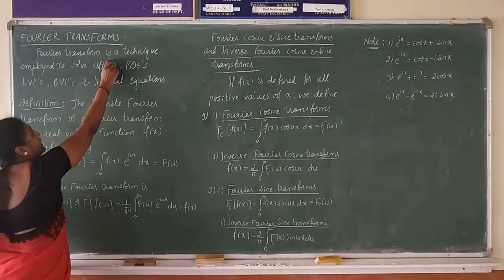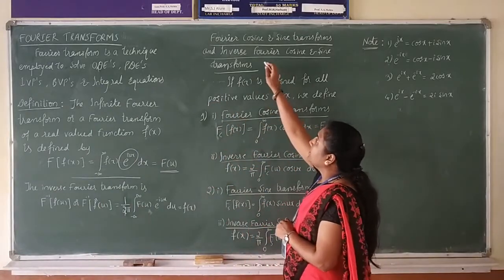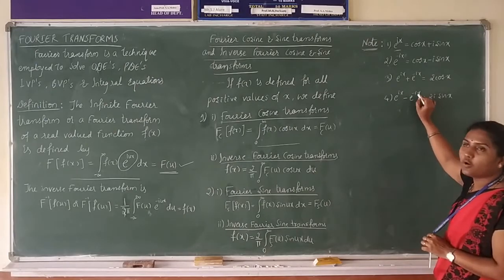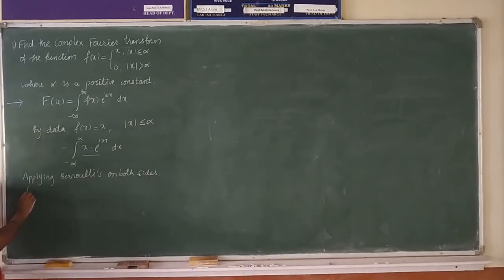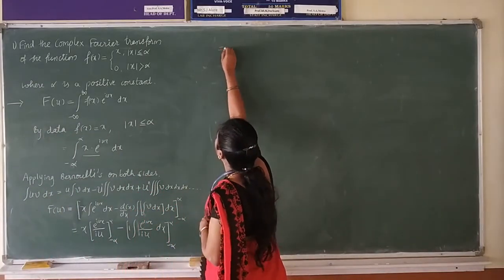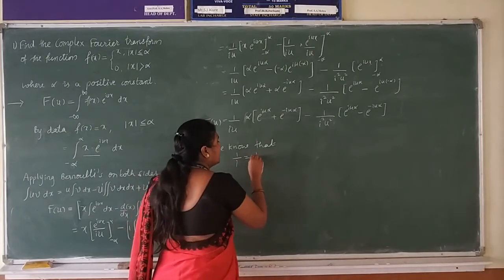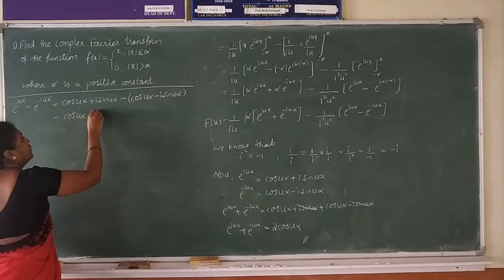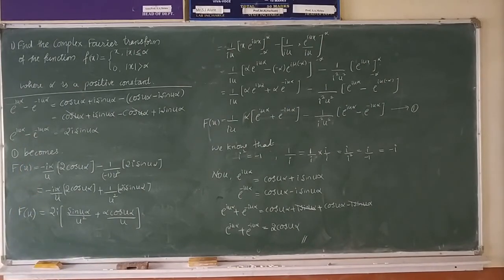EM-III: Module 3: Fourier transforms:lecture 1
Introduction and problems